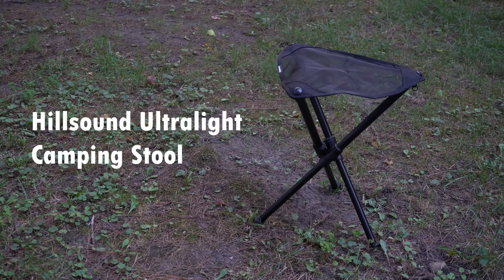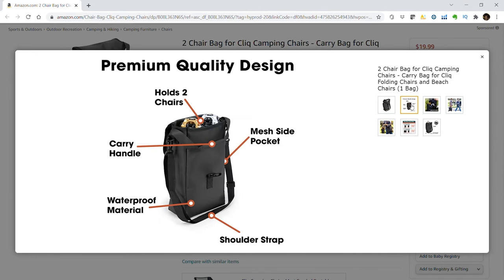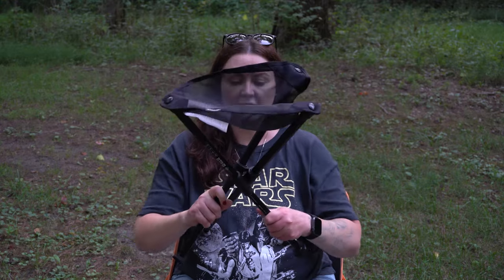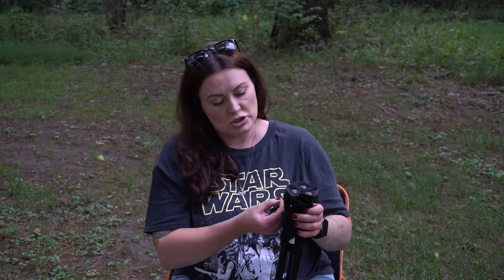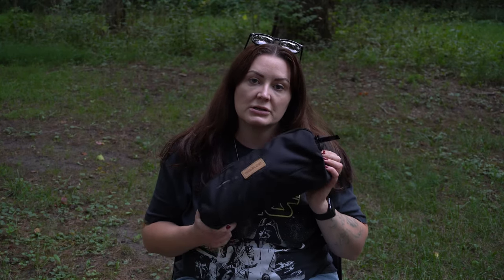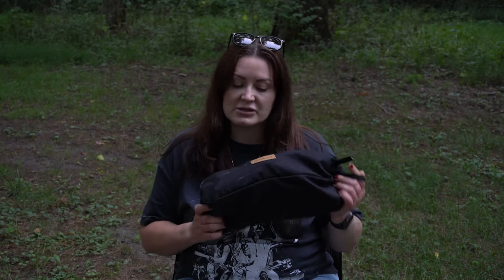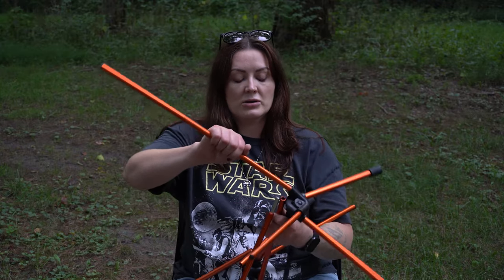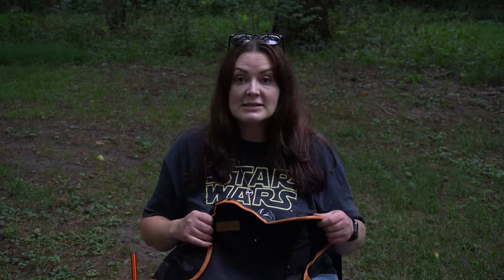Best Camping Chair 2023: Review of CLIQ Chair, Hillsound Stool, Trekology Camp Chair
Today's video will give you all the info you need of the best camping chairs of 2021. We will be reviewing the Hillsound Ultralight Camping Stool, the CLIQ Camping Chair, and the Trekology Camp Chair. I am not sponsored by any of these companies, I paid for these chairs with my own money, and I took them on several camping trips each to test them out.

We will be going over size, weight, capacity, and cost, as well as my impressions about each chair and how to set them up. I will also touch on my favorites for different camping situations such as backpacking, car camping, and RV camping. Is the CLIQ chair worth $99? Is the Trekology camp chair high quality even with the lower price point? Will the Hillsound camping stool stand up to the rigors of the trail? I will answer all these questions and more in this camping chair review.

0:00 Intro
0:35 Hillsound Ultralight Camping Stool Specs
1:16 CLIQ Camping Chair Specs
1:52 Trekology Camp Chair Specs
2:27 Impressions/Setup of Hillsound Ultralight Camping Stool
4:34 Impressions/Setup of CLIQ Camping Chair
6:40 Impressions/Setup of Trekology Camp Chair
9:19 My Favorites and Why

Links to Chairs:
Hillsound Ultralight Camping Stool 17 inch
CLIQ Camping Chair
CLIQ Camping Chair Carrying Case for 2
CLIQ Camping Chair Carrying Case for 4
Trekology Camp Chair

Buy me a beer! Be sure to include your name so I can thank you in a video :)

Cameras and equipment used in this video:
Sony a6400
GoPro Hero 8
GoPro Hero 9
Rode Mic
Dell XPS 15
Phone Gimbal